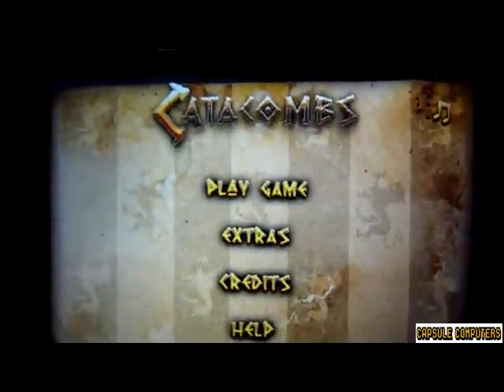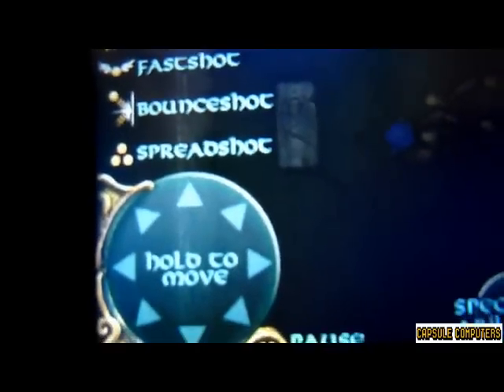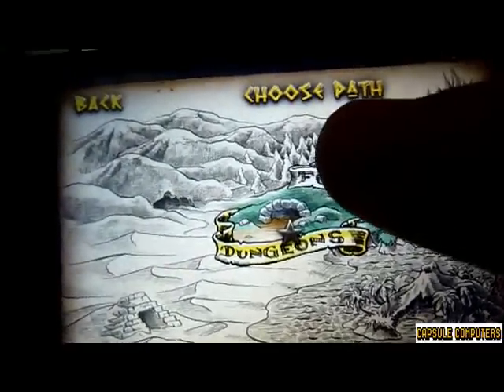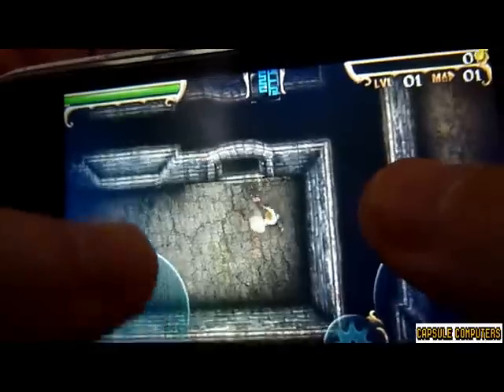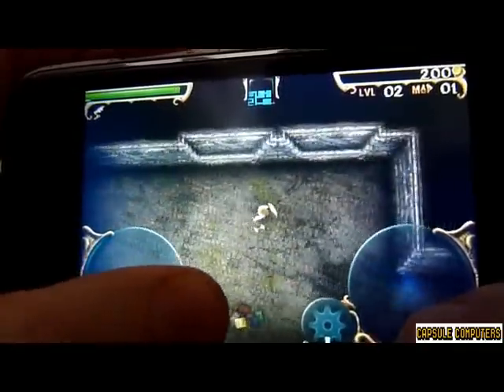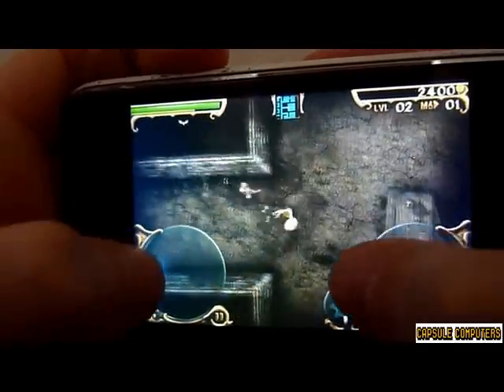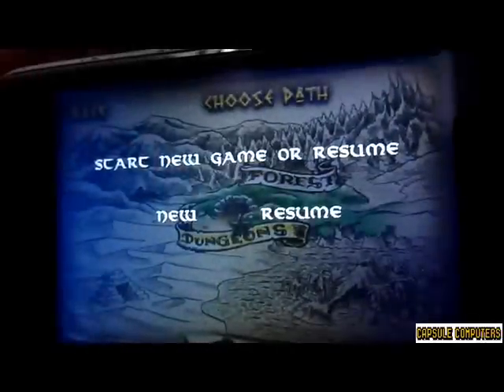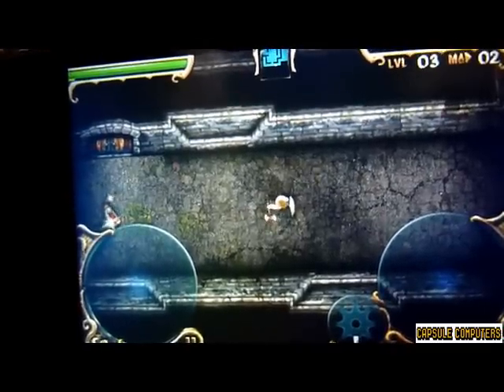Catacombs - iPhone Video Review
Catacoms iPhonee Review for iPhone from Capsule Computers.  Video Review covers all features in the game.  Catacoms is a top down dual analog action dungeon style modelled after the legendary Gauntlet games.

Enjoy the view lets us know what you think and check out more video reviews, news and interviews